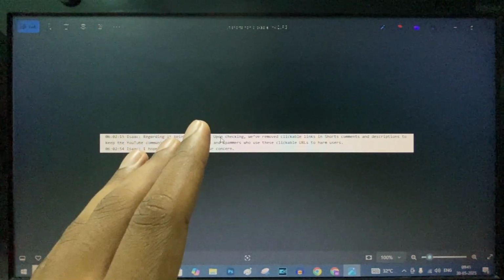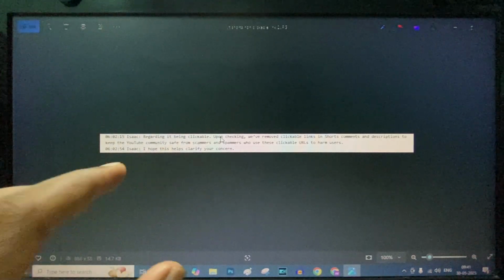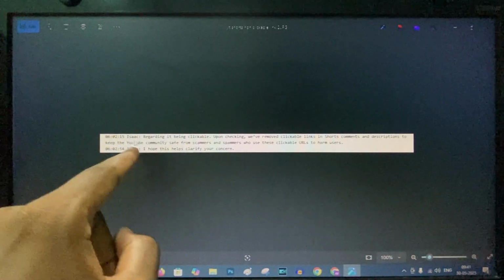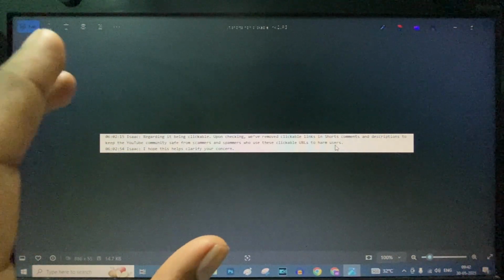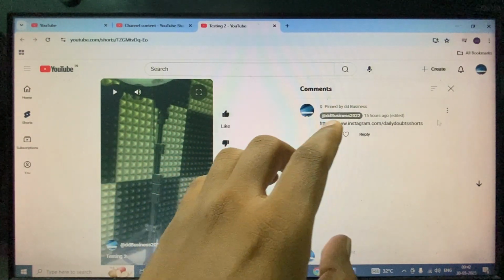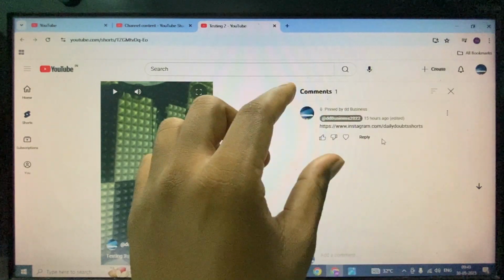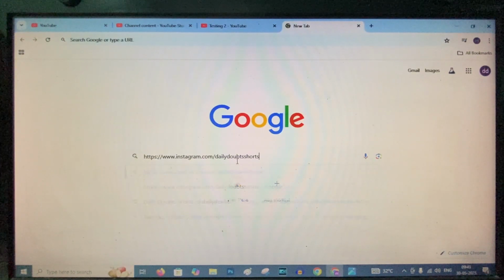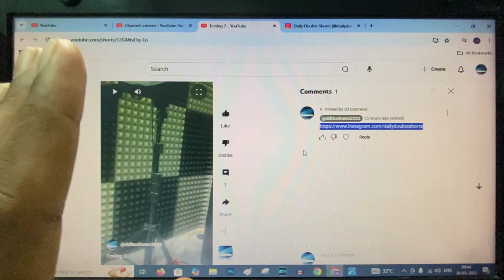how to add clickable link in youtube shorts comments?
How to Add Clickable Link in YouTube Shorts Comments? In this video, I show you how to add clickable links in youtube shorts comments. Actually, You can easily add clickable social media links before. But, Now youtube has removed the clickable link option for youtube shorts description, video and comment section.